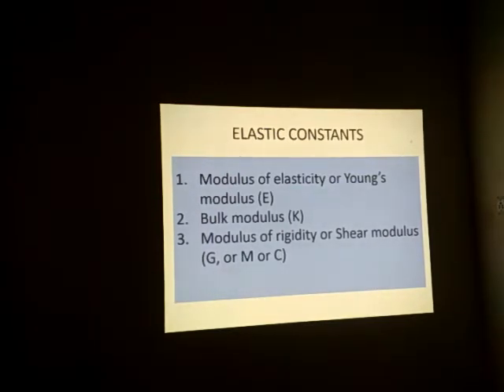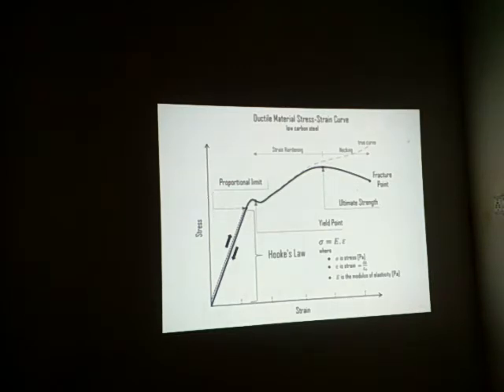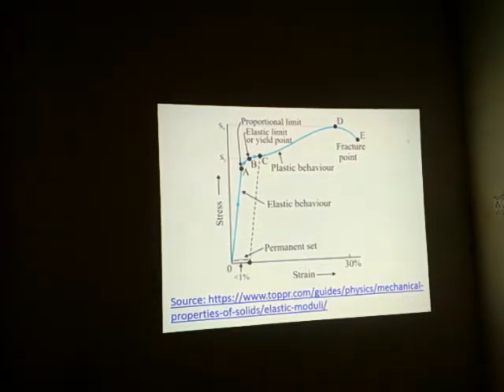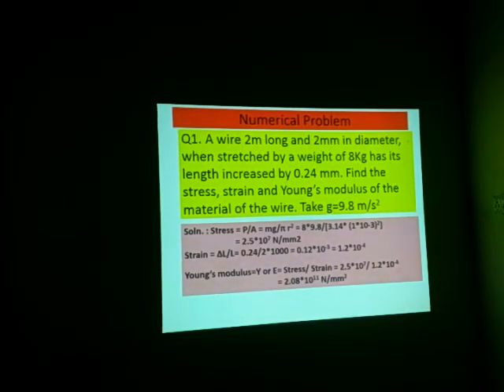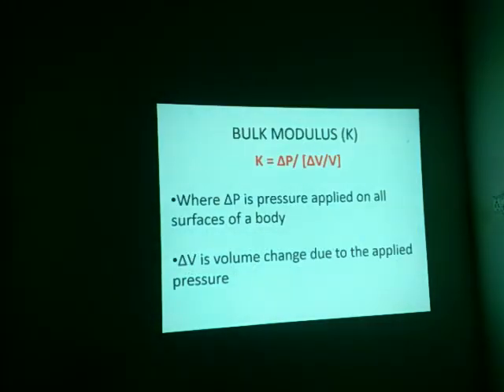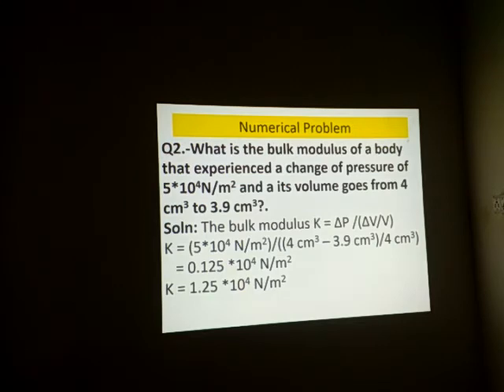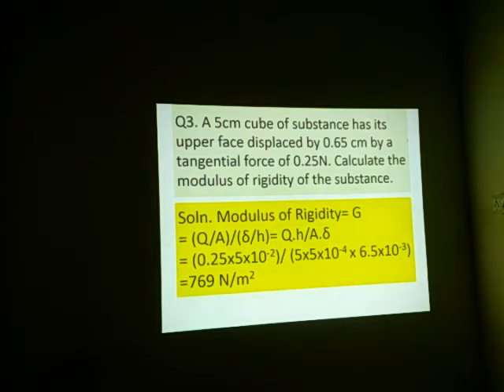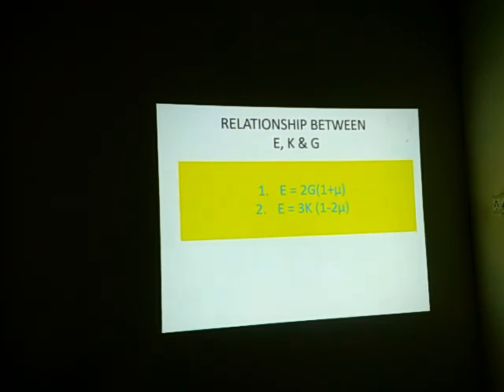Elastic Constants: Basics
Structural Mechanics-Chapter-1, Diploma in Civil Engineering